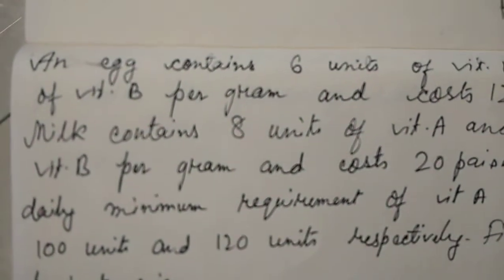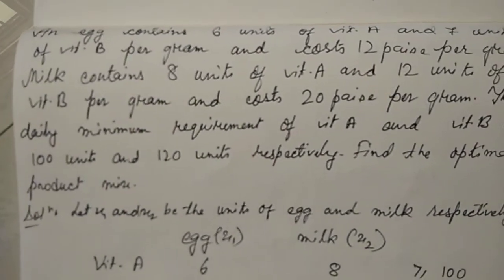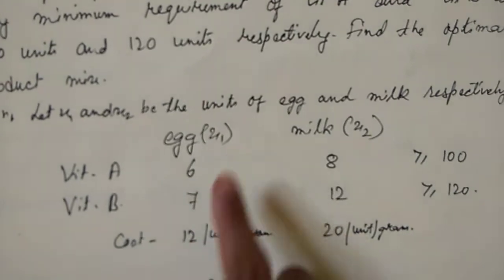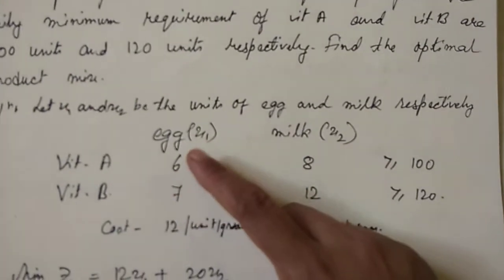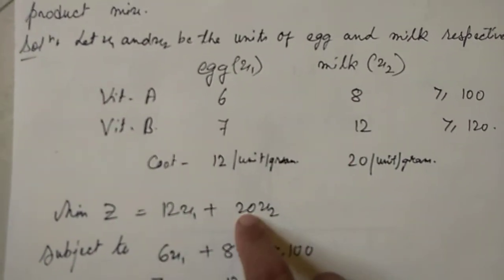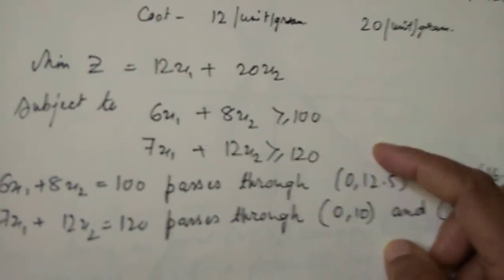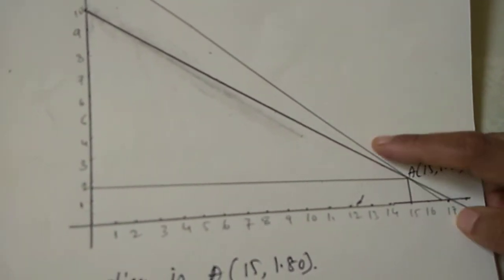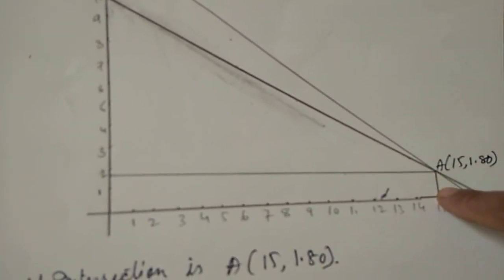Formulation and graphical solution to LPP